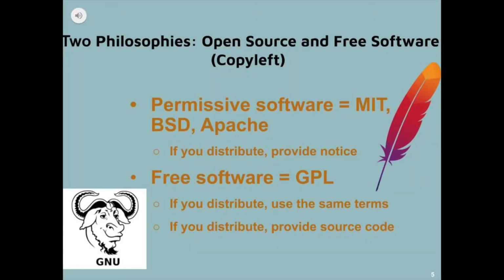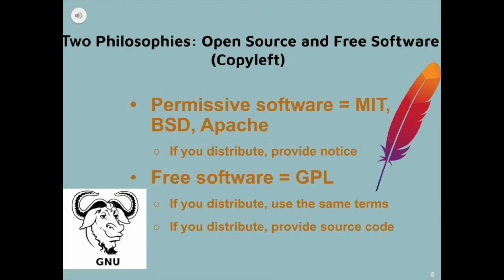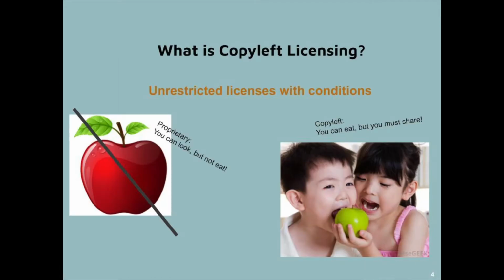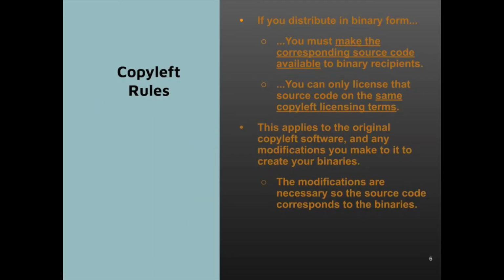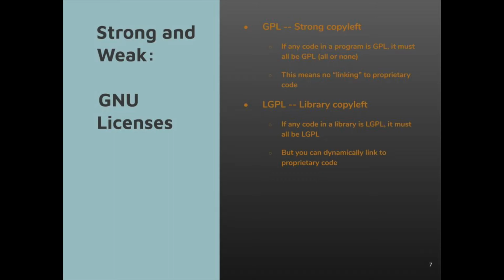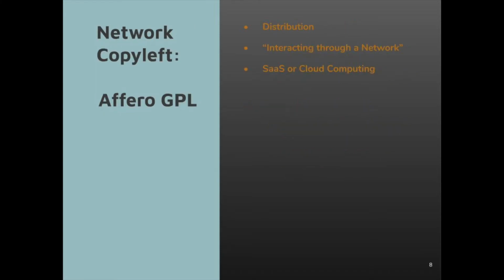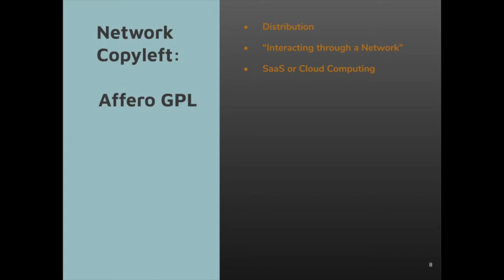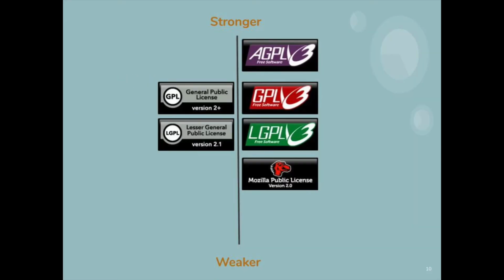What is Copyleft?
This presentation explains the concept of copyleft, a kind of open source software licensing. This is part of a series of narrated presentations by Heather Meeker, an expert in open source software licensing.

Please note: This presentation does not constitute legal advice and does not create an attorney-client relationship. The principles presented here may not apply to the facts of your situation.